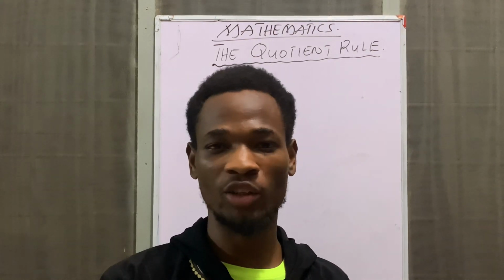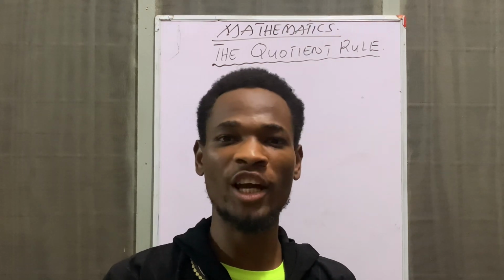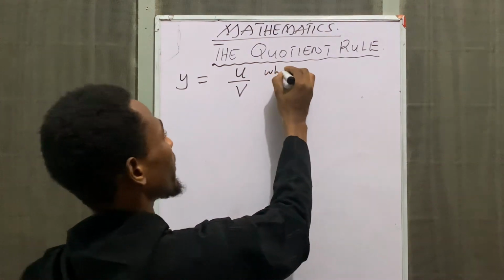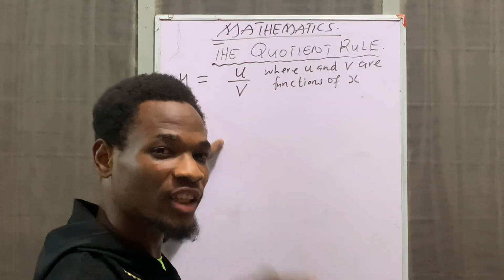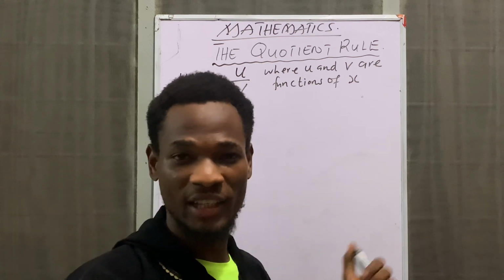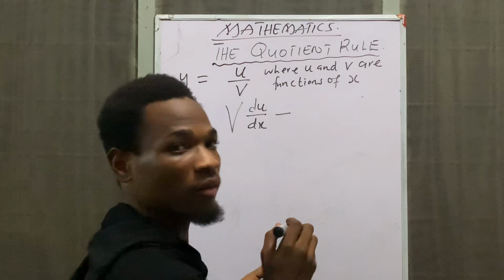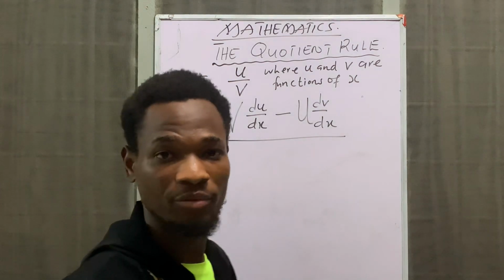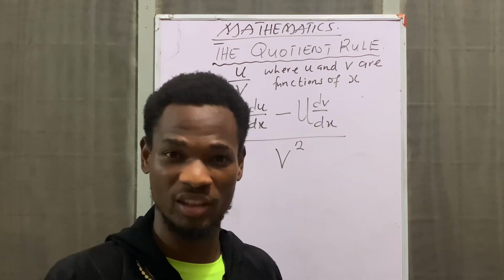The quotient rule formula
The quotient rule 1